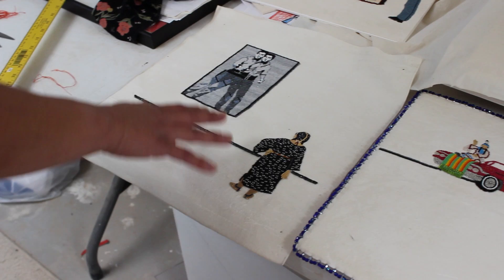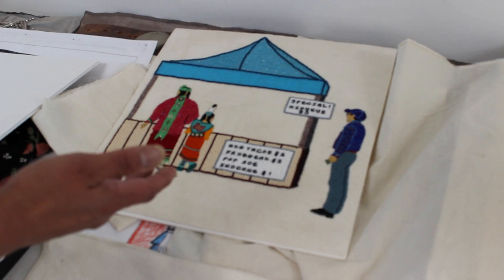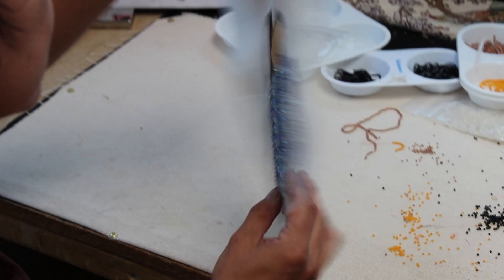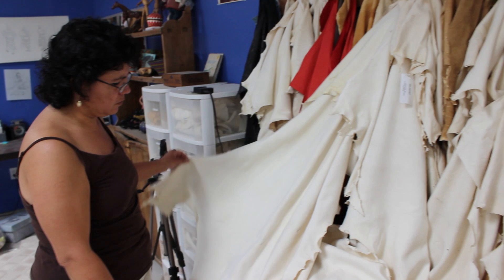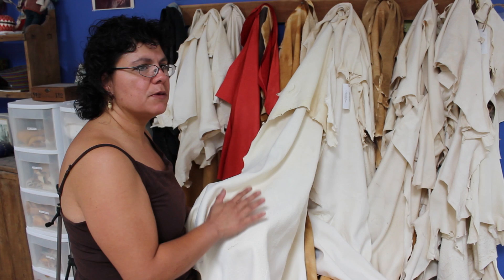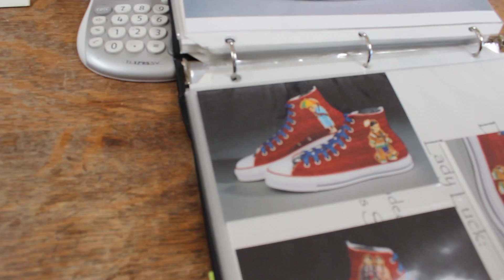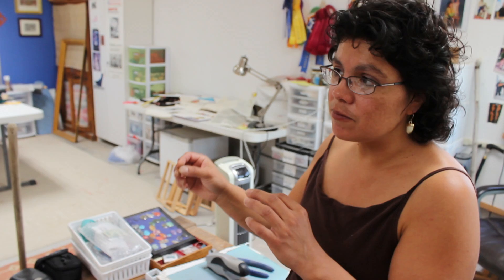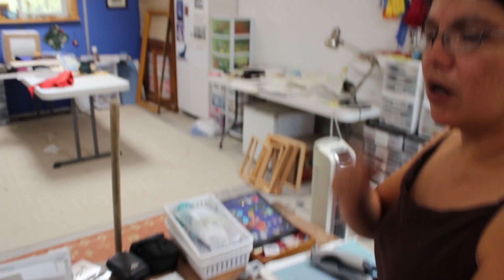New Works - Teri Greeves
Santa Fe-based Kiowa artist Teri Greeves discusses her upcoming show "New Works" which consists of intricately beaded scenes that mix traditional with contemporary and coincides with Indian Market.